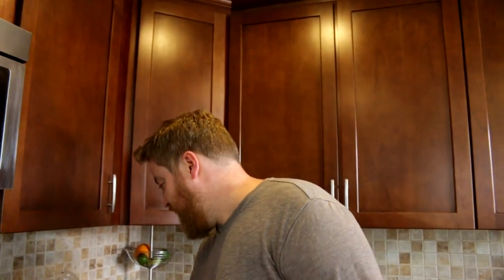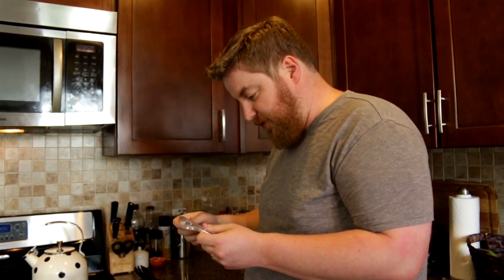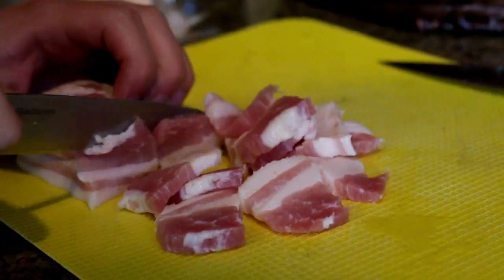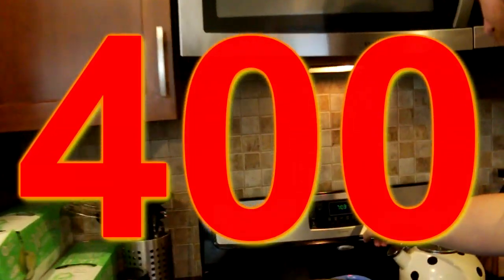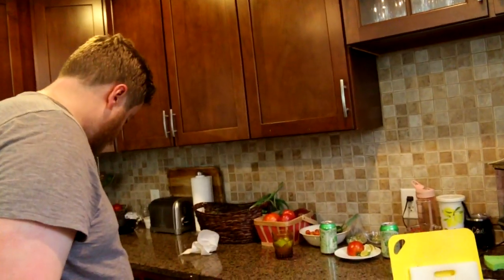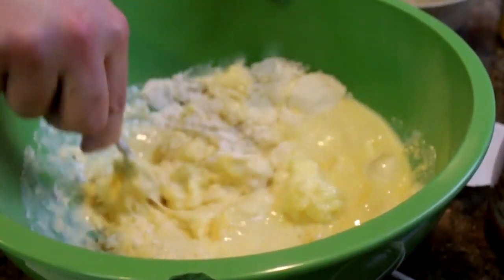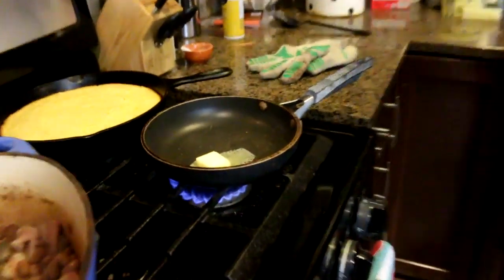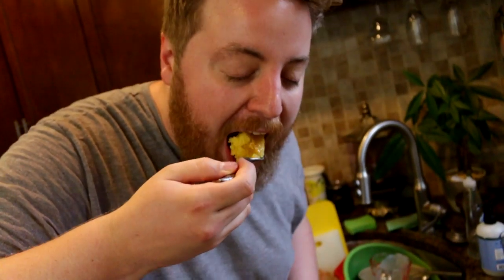How To Make Beans And Cornbread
Just like the song!

INGREDIENTS:
Beans:
1 lb dry Pinto Beans
8-12 cups of Water
1 hunk of Salt Pork
2 Bay Leaves
Salt

Cornbread:
1 cup of Yellow Cornmeal
1 cup All Purpose White Flour
1 Tbsp Baking Powder
1 tsp Salt
1/2 cup Sugar
1 stick of Butter
2 Eggs
1 cup Buttermilk
Cooking Spray or Butter

Onions:
1 Onion
Some Butter

Top Cornbread with more Butter and Honey. Serve with Tomatoes if desired.

"Discovery Hit", "Dreamy Flashback", "Motivator", "Nowhere Land", "Pamgaea", "Quirky Dog"